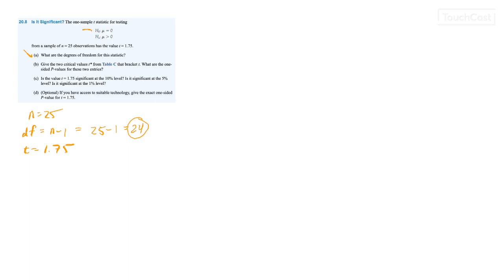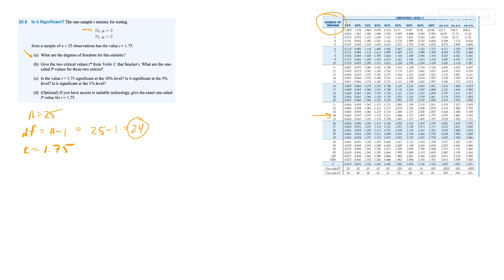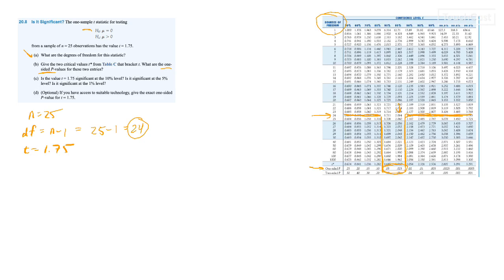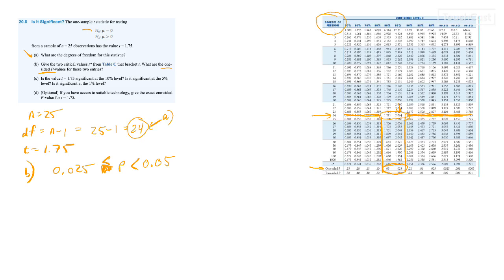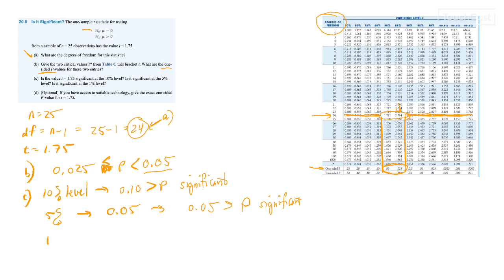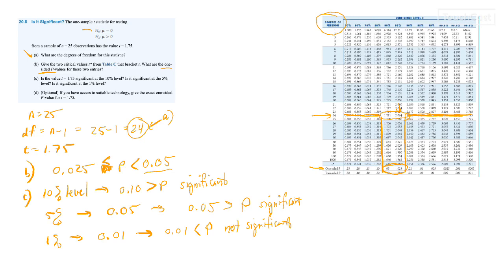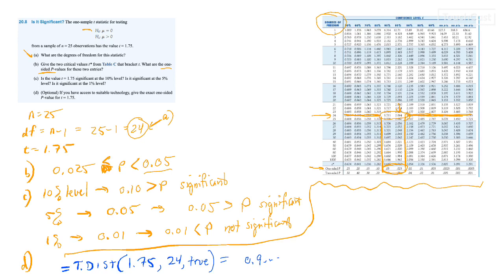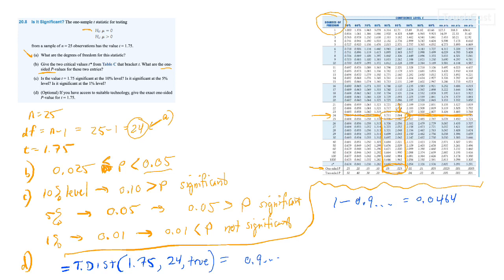Chapter 20 one sample t-stat